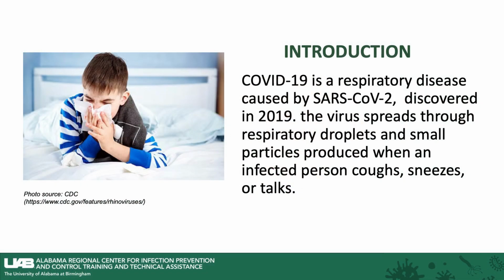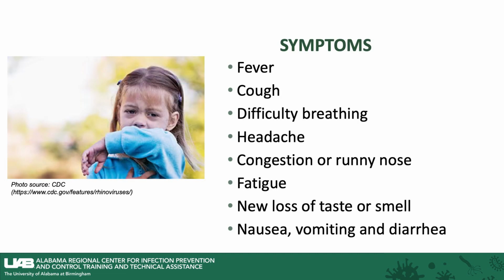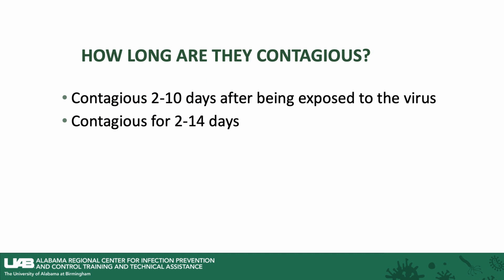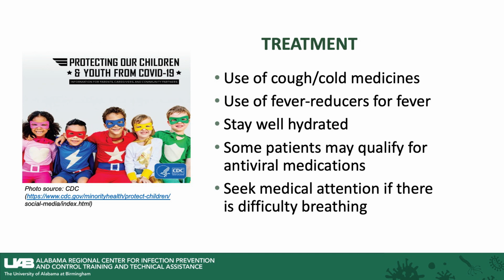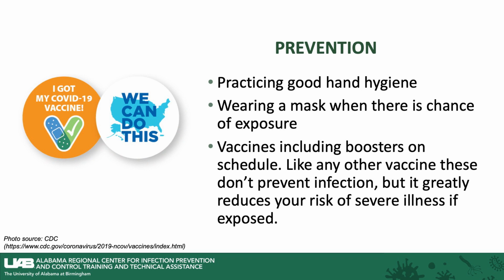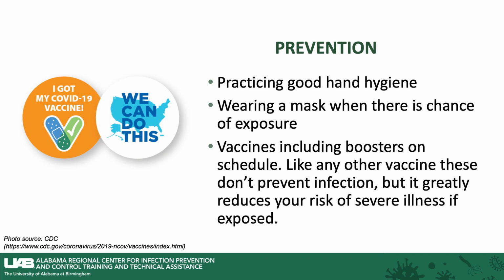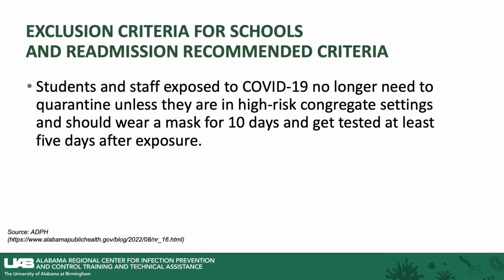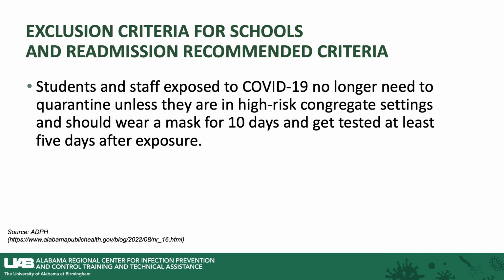COVID-19: What It Is, Symptoms, Treatment & More | ARC IPC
In this video, we'll talk about the symptoms of COVID-19, the causes and diagnosis, and the treatment of COVID-19. We'll also talk about how to prevent COVID-19, including tips for staying clean and avoiding the spread of COVID-19. This video is presented by the Alabama Regional Center for Infection Prevention and Control Training and Technical Assistance.